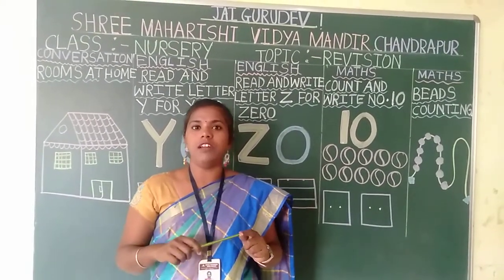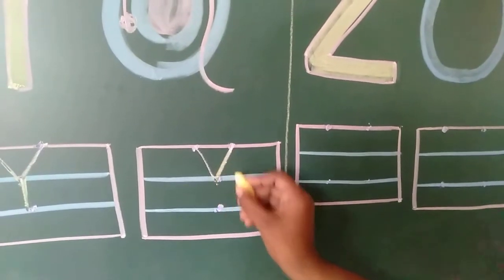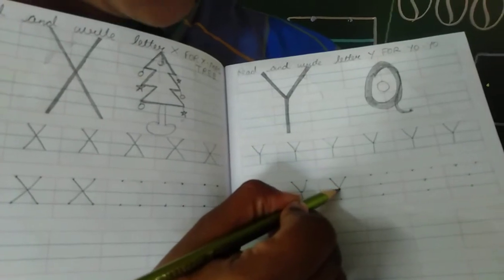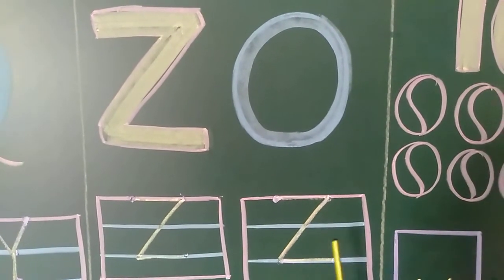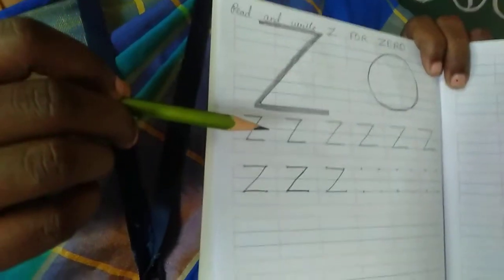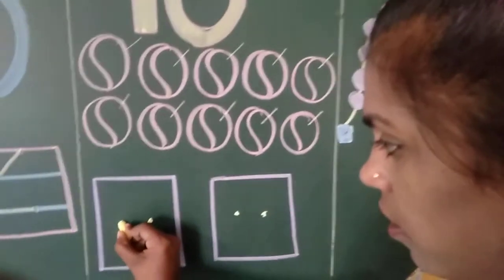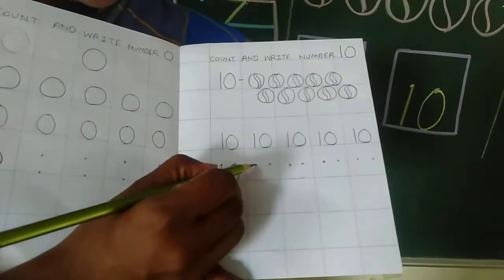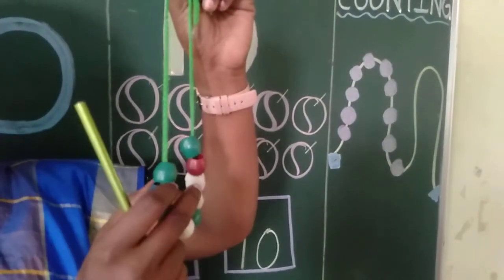Nursery revision...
Previous week topics.